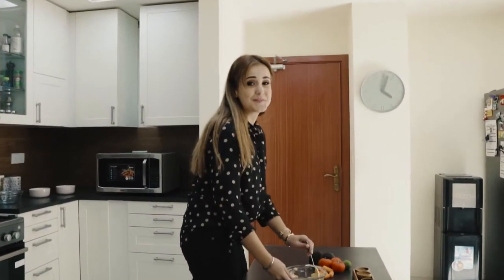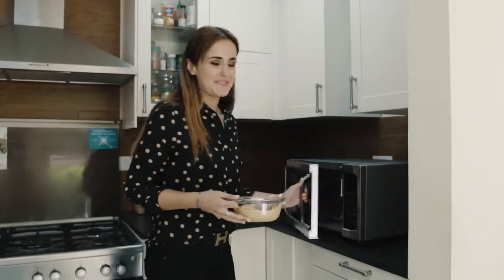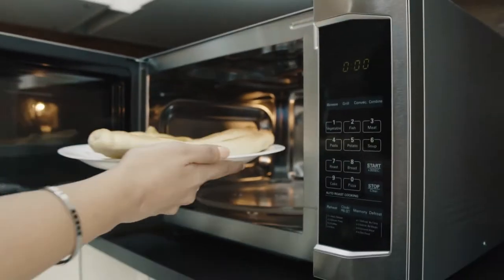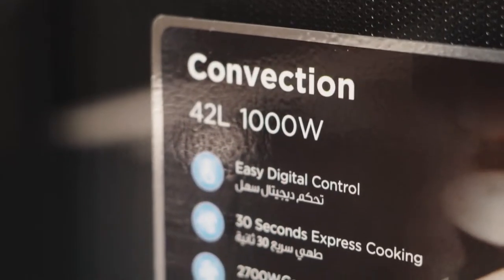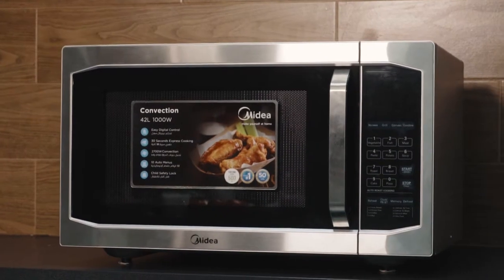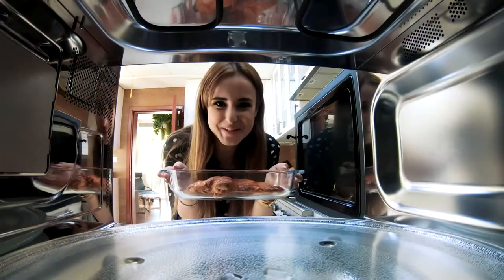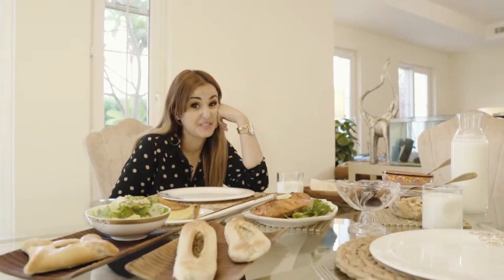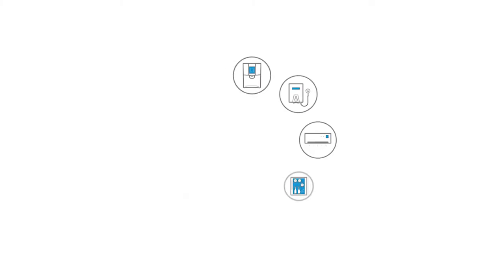Midea Microwave | Midea Gulf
It’s almost time for Iftar, and @nairuzg is set to prepare her favorite dishes using the Midea Microwave. ⁣
Make yourself at home with Midea. ⁣

Influencer: Nairuzg
Client: Midea
Agency: McCollins Media
Creative Director: Ahmed Amir
Producers: Ahmed Amir & Jahanzeb Zaffar
Directed, Shot and edited by: Jahanzeb Zaffar